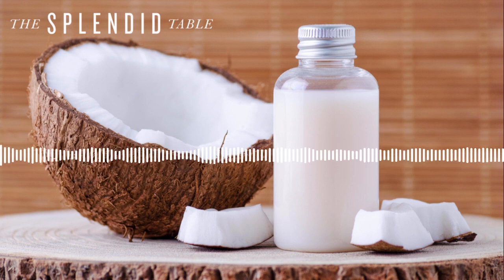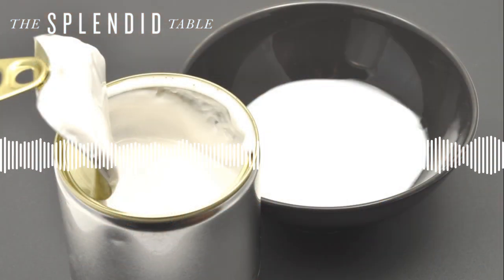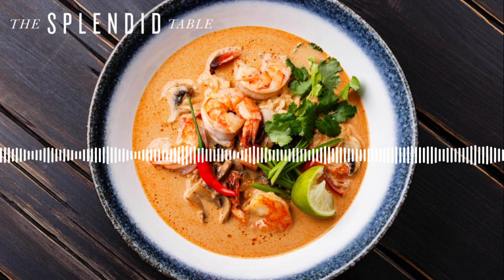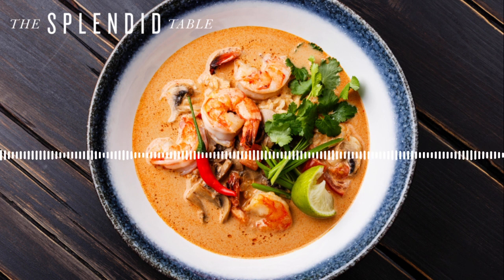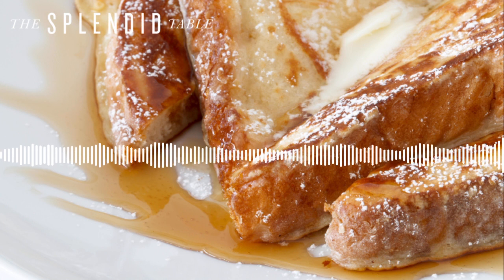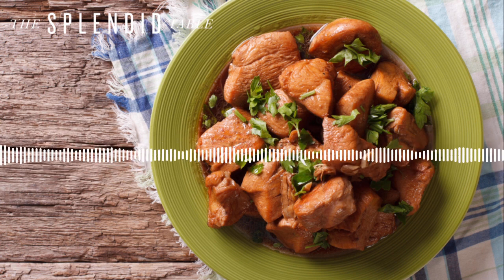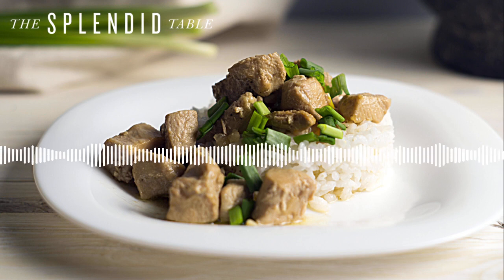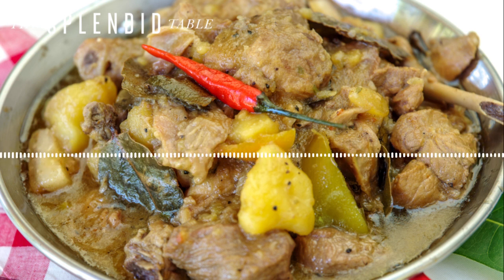There Are Many Ways to Use Coconut Milk in Recipes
The New York Times food columnist Melissa Clark and host Francis Lam have many suggestions for a listener who is looking for new ways to use coconut milk, including French toast, Thai soup, chicken adobo, and rice pudding.

Timestamp

00:00 Lynn’s Question
00:55 Melissa’s Recipe Ideas
02:45 Chicken Adobo